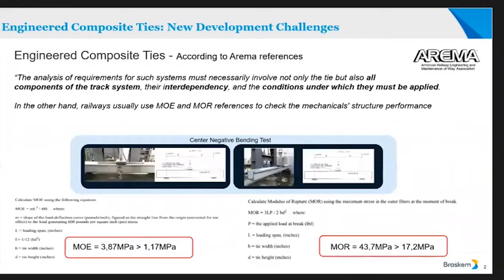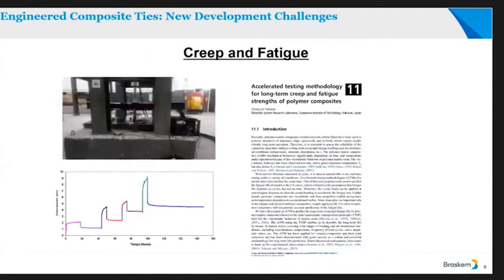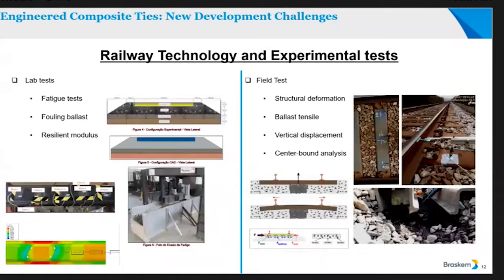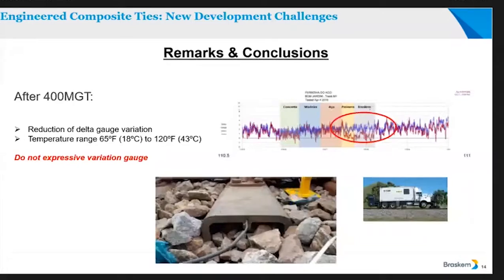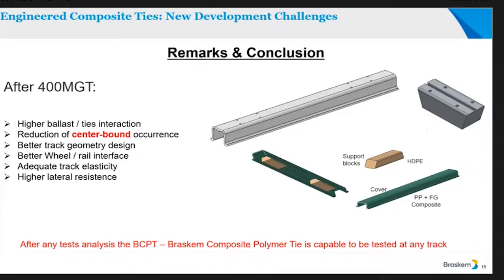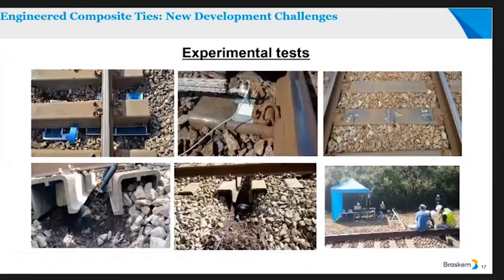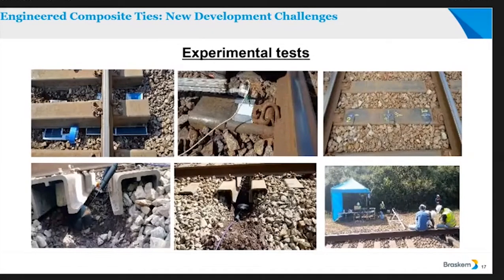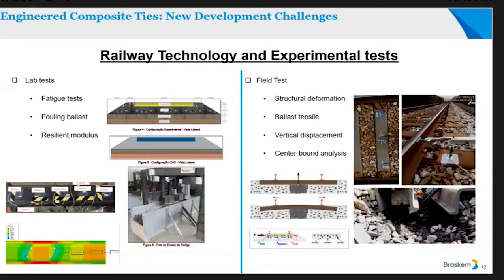Polymeric Sleepers New Development Challenges